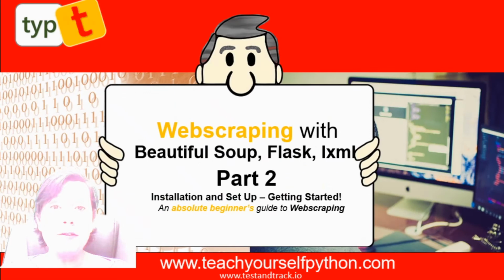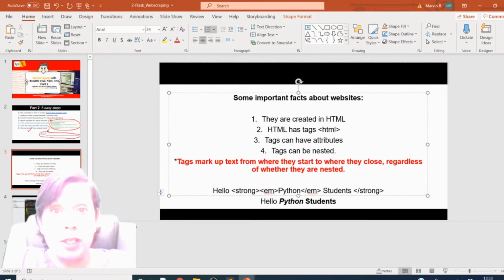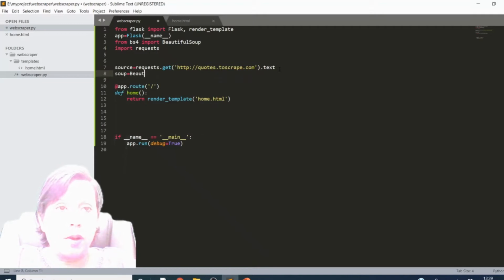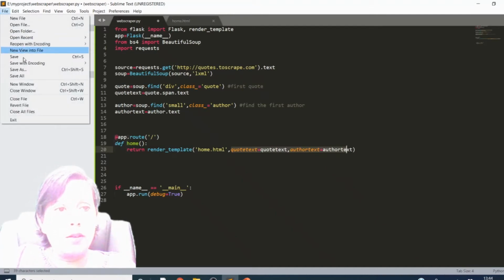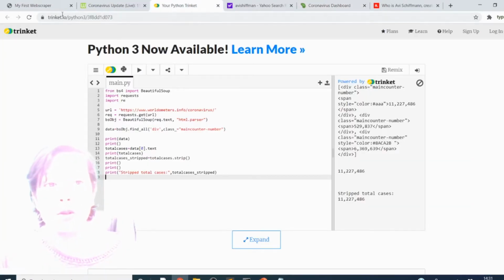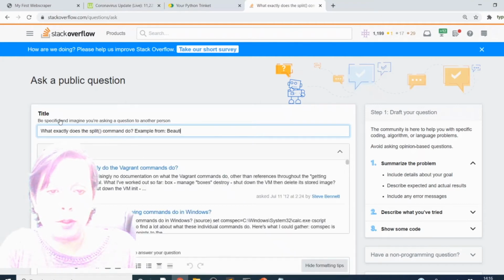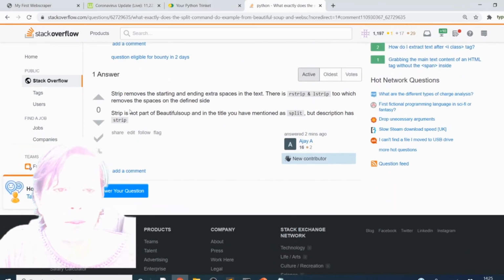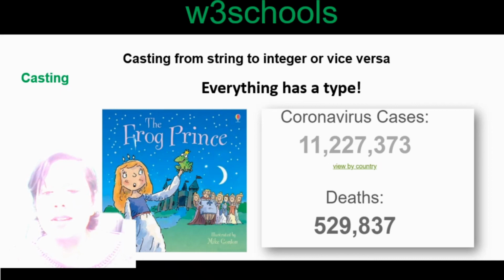2 - Webscraping: Scrape a site's contents and display on HTML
This is a four part, unique, engaging and truly student and beginner friendly series on FULL STACK web scraping. In other words, you'll learn not just how to scrape websites, use beautiful soup and python, but also how to display your scraped data on a beautiful website. Front end (Bootstrap, HTML) and Backend (Flask, Python).

If you'd like to see the final code (for video four) you can find it on github:

You may want to brush up on your knowledge before attempting this series although it is not necessary. Some suggested viewing is below:

Object Orientated Programming (Python)
Again, this is recommended but not entirely necessary to follow on and complete the projects in this video series. A new OOP course will be out shortly.